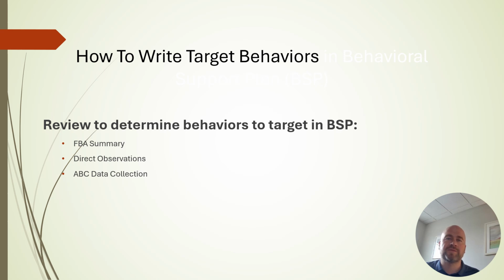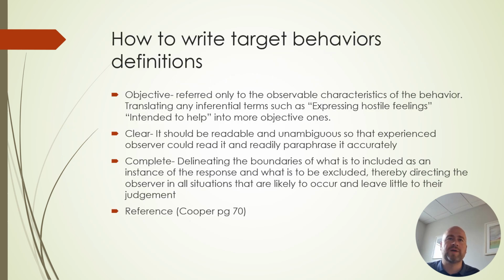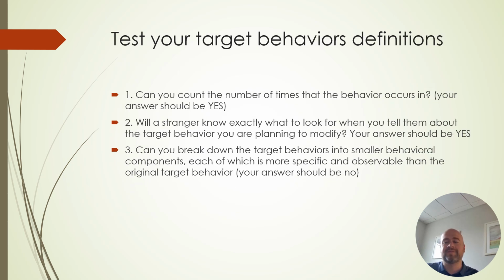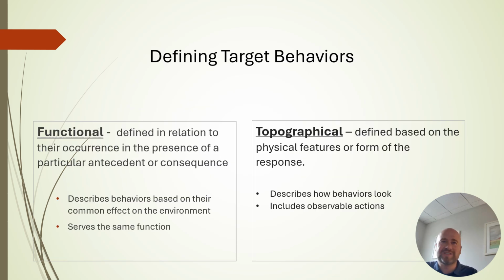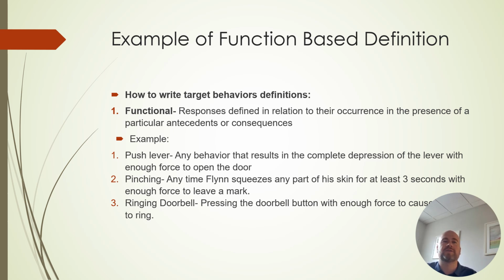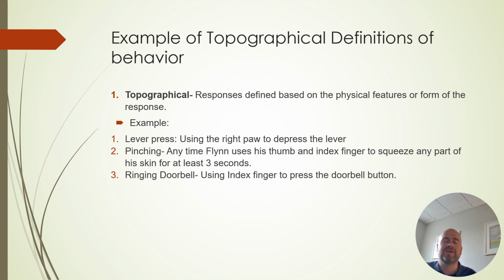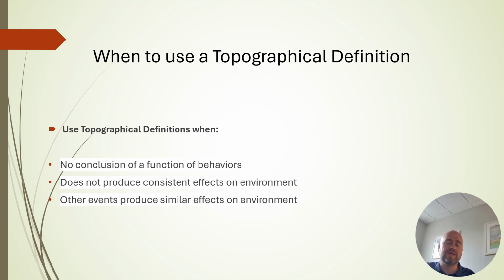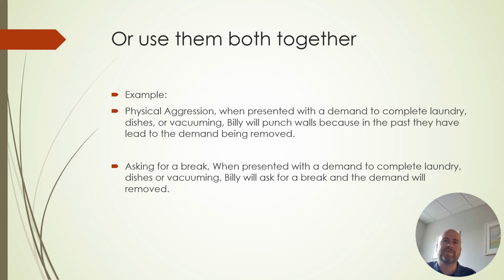Target Behavior Training Part 2